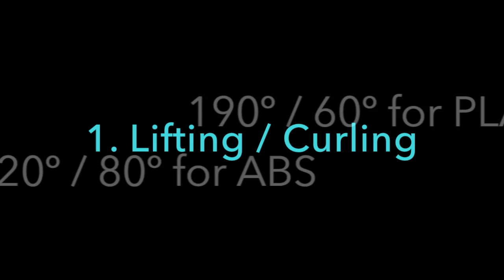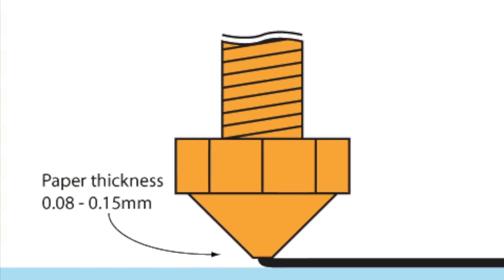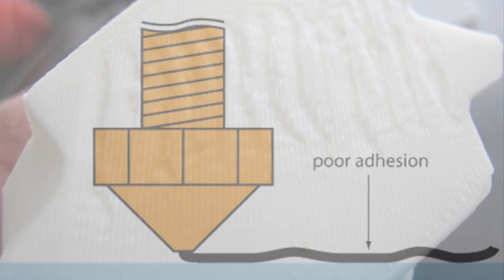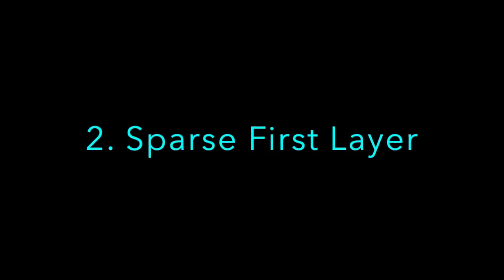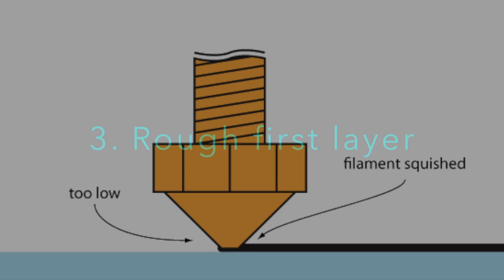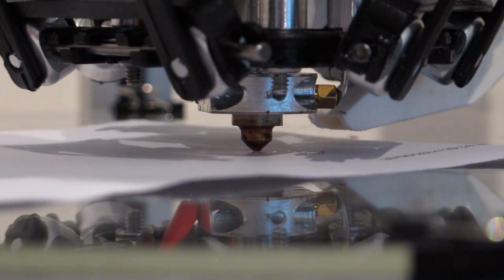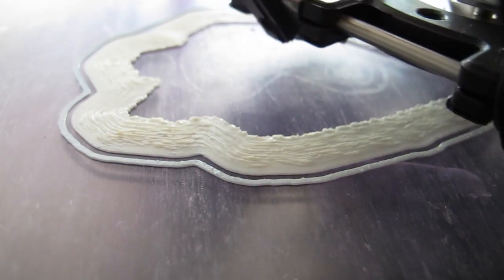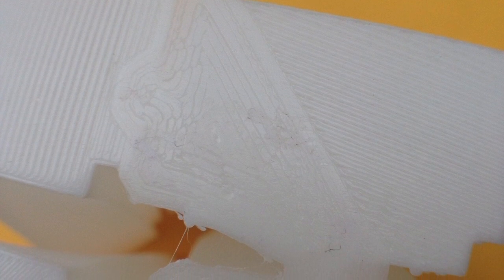Troubleshooting 3D prints, first layer issues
Troubleshooting 3d prints focusing on first layer problems.
if you're in Australia and need filament or spare parts.